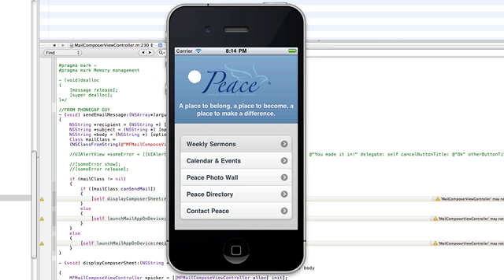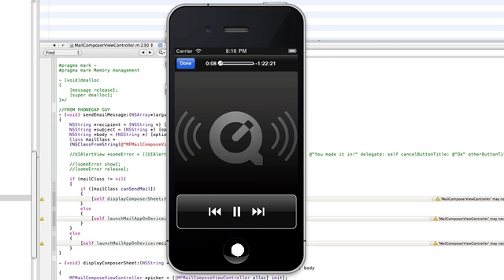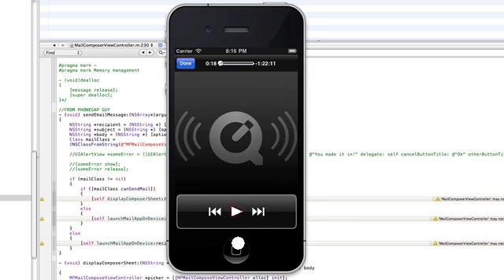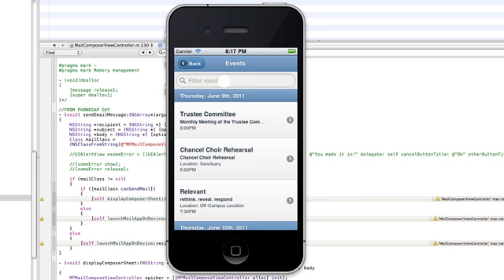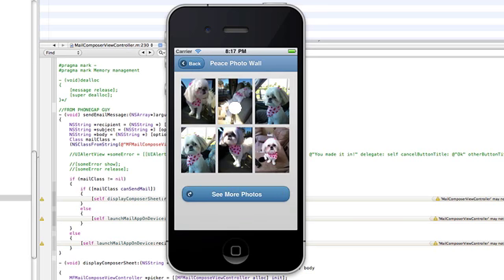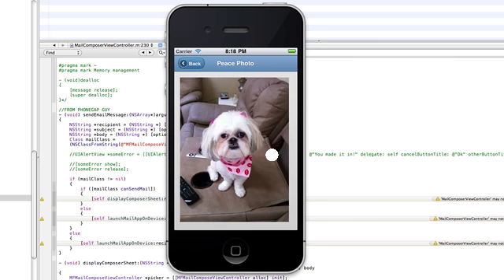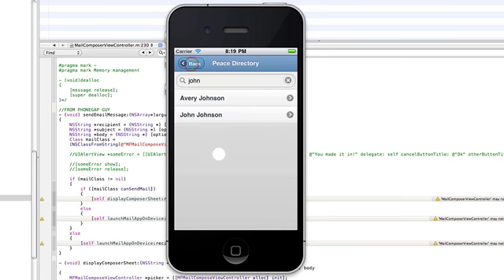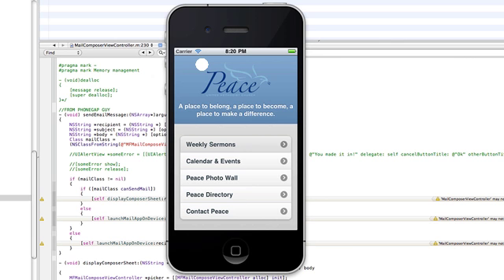PeaceApp Overview Video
PeaceApp